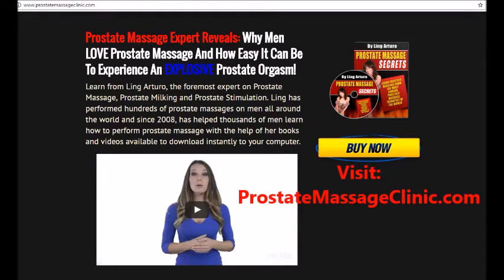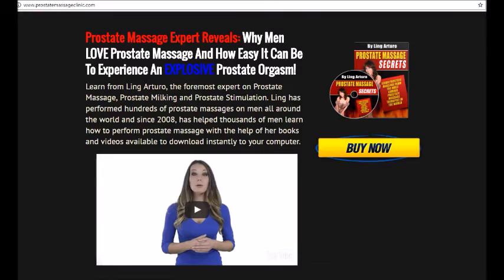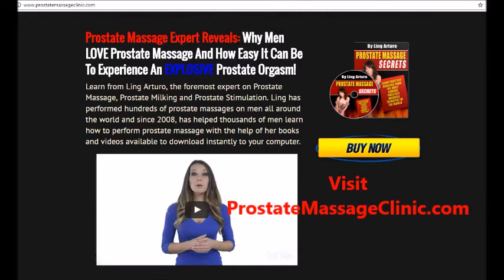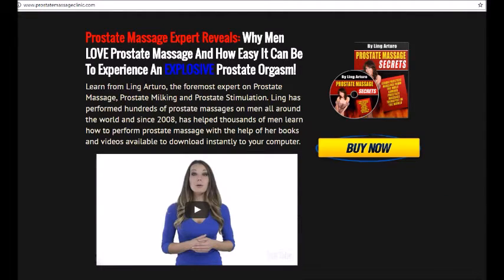Prostate Milking-Yes Or No?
Can prostate milking produce explosive male orgasms? Yes! to learn from the two most famous prostate massage therapists in the world, Ling Arturo and Jonas Sterling how the best way for you to do it to get fantastic results right away.

In this video about prostate massage and prostate milking, learn from Jonas Sterling who discusses which is the best method for you to try, either using a prostate massager such as an Aneros or use the method that they teach called the manual finger method.
Guys have been using prostate massage therapy to achieve explosive orgasms called prostate orgasms for many years.

Other men use it as a natural and effective way to help reduce a variety of problems related to prostate health and possibly to prevent prostate cancer.

to learn the definition about this therapy for some additional information.

Follow us socially for more information related to prostate massage milking and check our You Tube channel on a regular basis as we are always uploading new videos for you.

Make sure to leave us a comment or question below the video and we will do our best to answer it. Let us know what kind of videos you would like to see and what questions you want us to answer as we value your opinion!

Lots of guys get good results by doing it themselves with the methods discussed by Jonas in the video and with the help of a partner, one of the methods may be the better choice. Watch the video till the end to decide which method will work best for you if you want to try prostate milking.